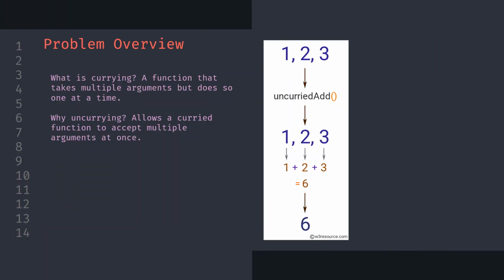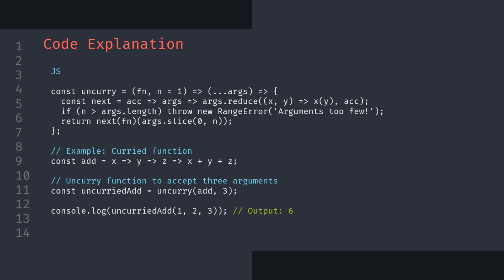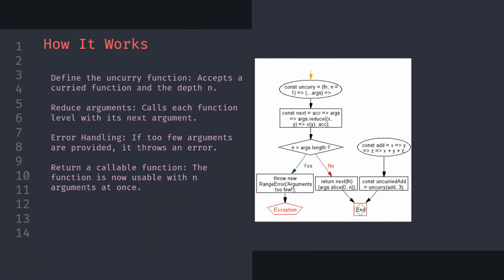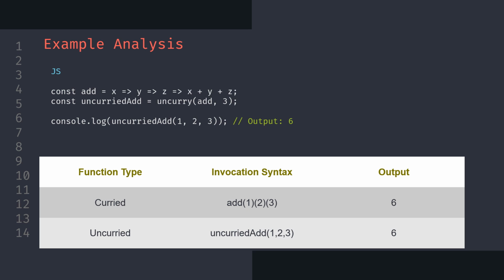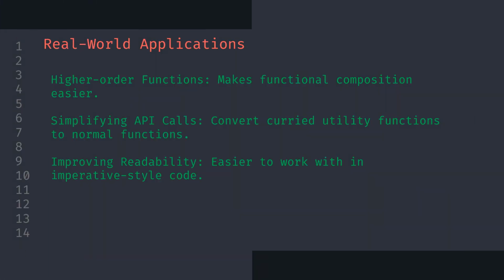Uncurry Function to Depth n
📽️ Video Title: Uncurry a Function to Depth n in JavaScript

In this video, you'll learn how to convert a curried function into a standard function up to a specified depth (n). This is useful for simplifying function calls and improving readability in functional programming.

In this video, you'll learn:
• What function uncurrying is and why it's useful.
• How to transform a curried function into a standard function.
• Practical applications in JavaScript functional programming.

What You'll Need:
• Basic understanding of JavaScript functions and currying.

📚 Resources:
• JavaScript functional programming and currying documentation (MDN).

Happy Coding!